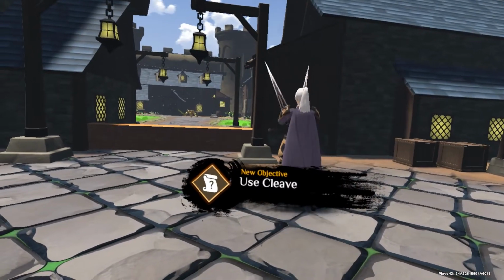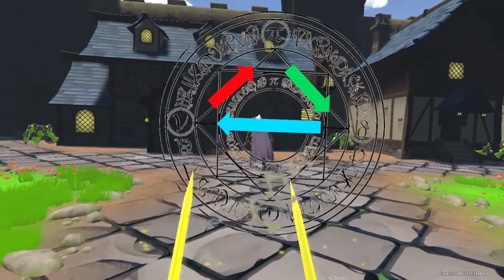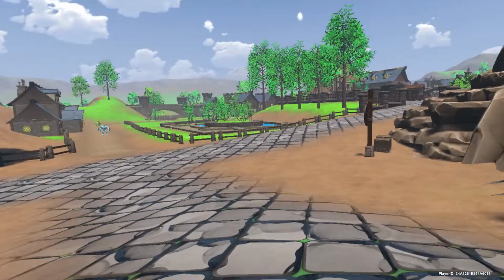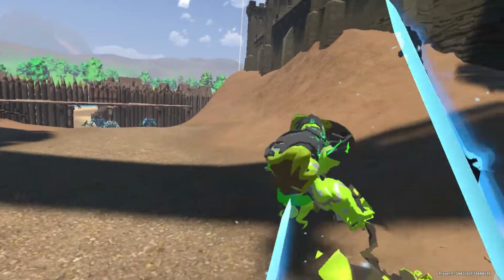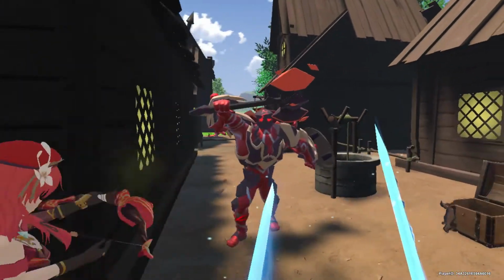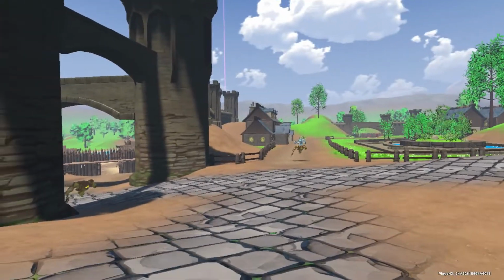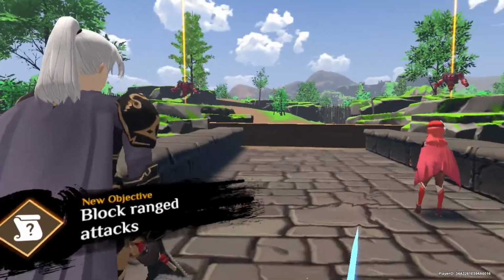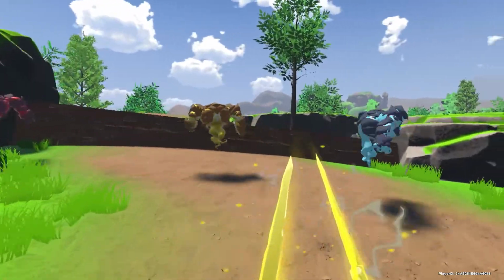Sword Reverie VR Gameplay / Level 4-6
Be an anime protagonist and explore a fantasy world in VR. Use your unique abilities and sword skills to defeat invading enemies. Come join Stella on an adventure now!